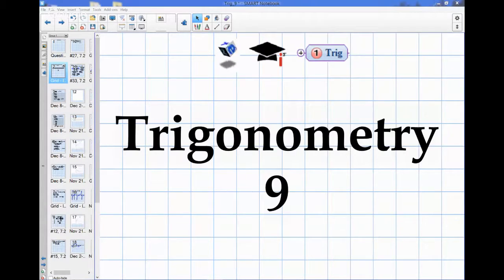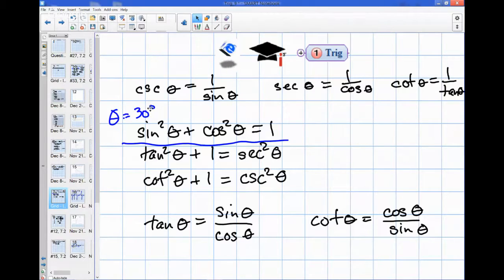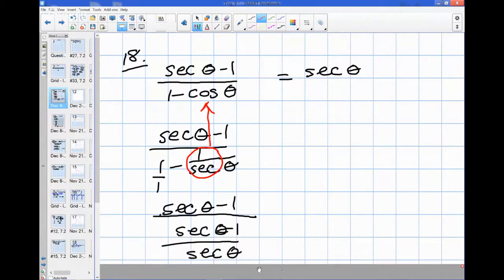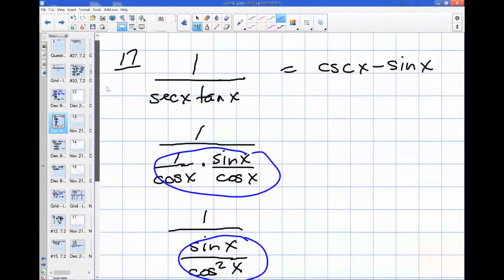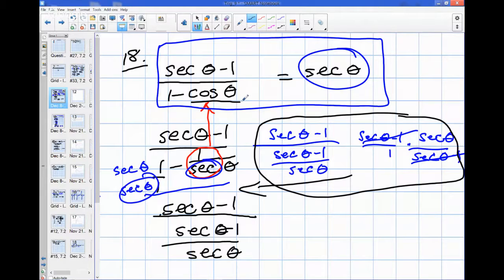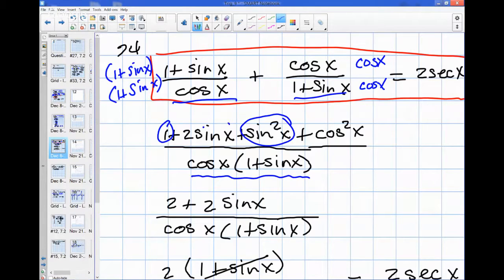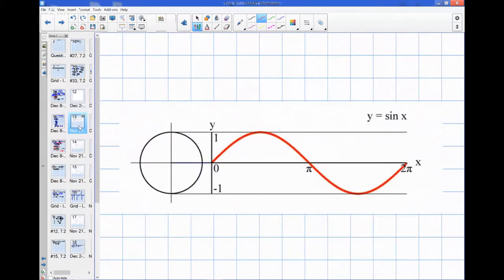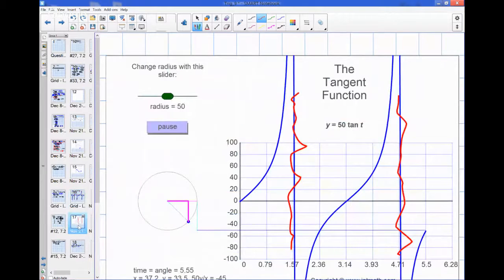My Edited Video